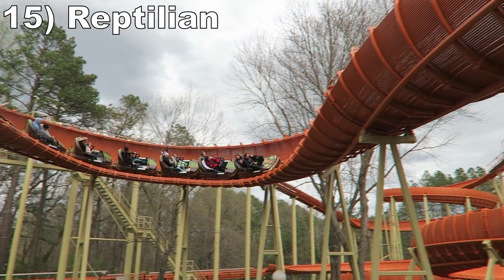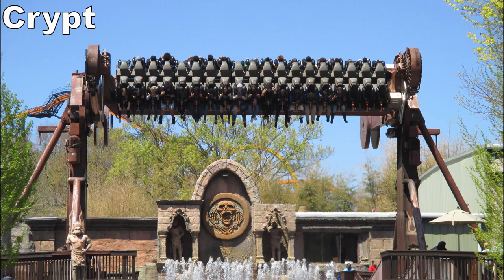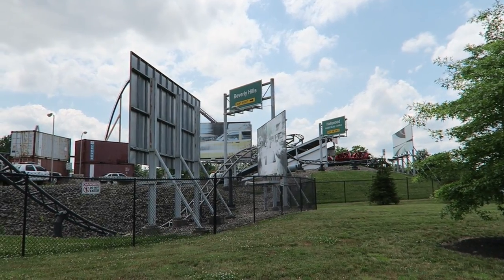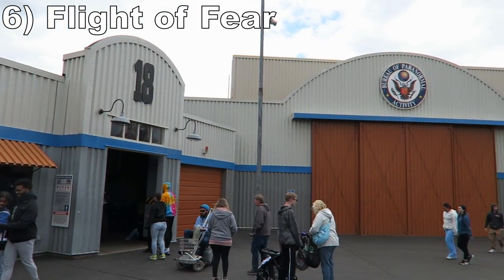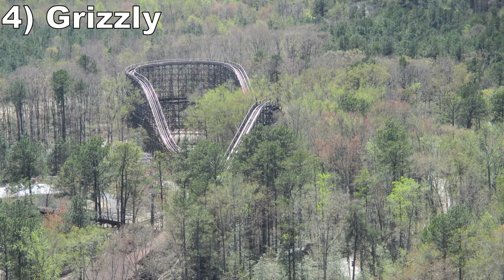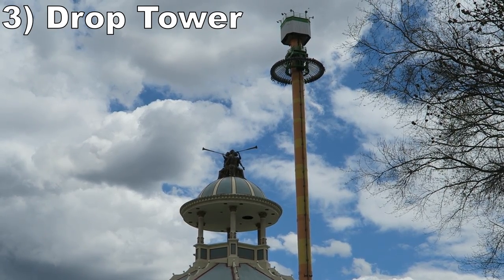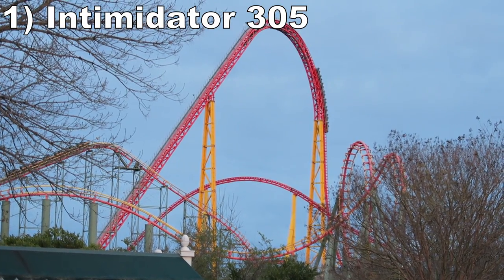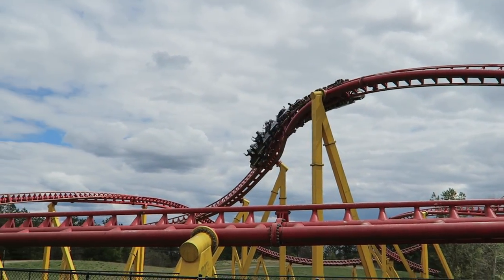Top 15 Rides at Kings Dominion | Is Intimidator 305 or Twisted Timbers Better?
Kings Dominion is a large amusement park in Doswell, Virginia.  This park was previously owned by Paramount, but it was purchased by Cedar Fair in 2006.  The park features a few lightly themed areas and an interesting coaster lineup with one of the best 1-2 punches in the world.

Video Credits

Volcano POV (Kings Dominion)

Background Music